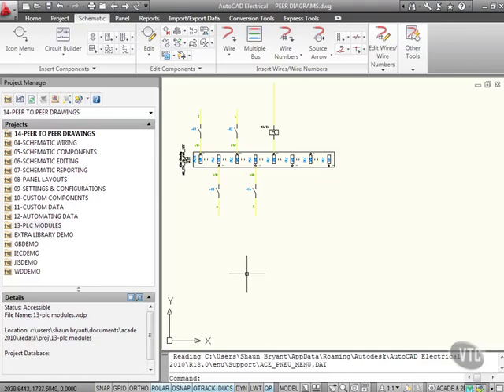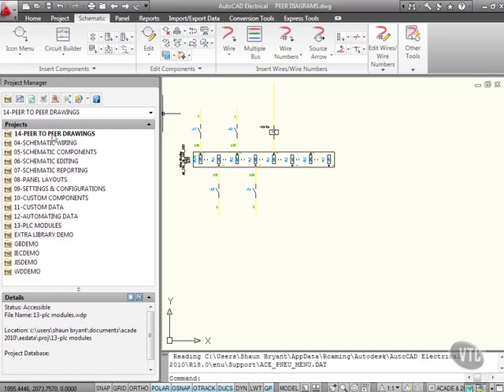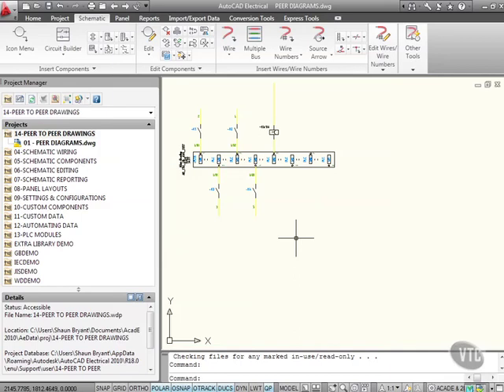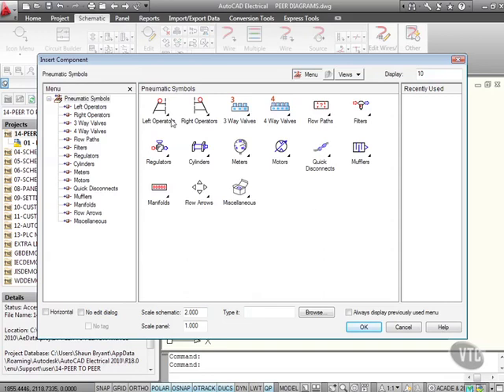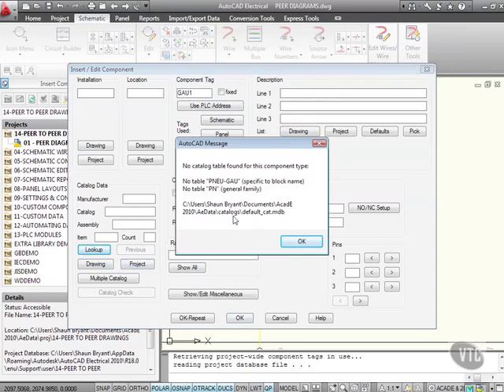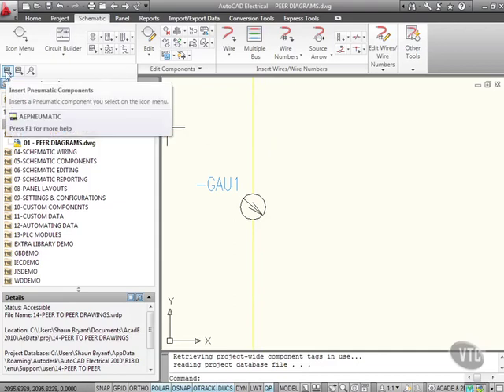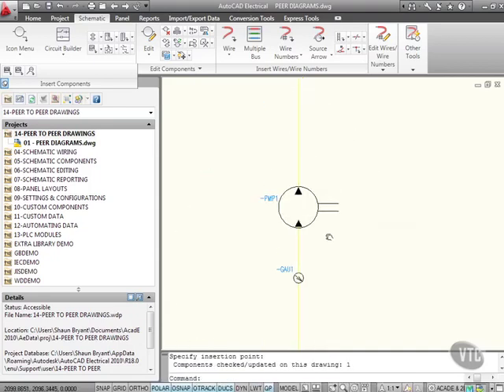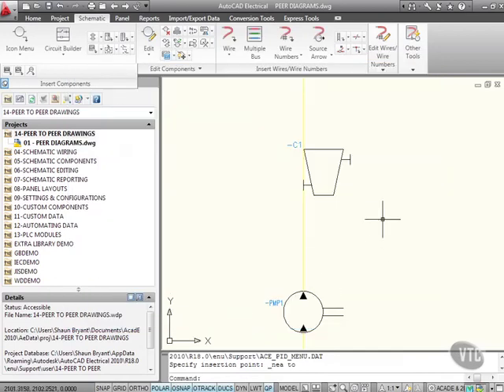AutoCAD Electrical_Ryuzin (14 01 Peer Diagrams)